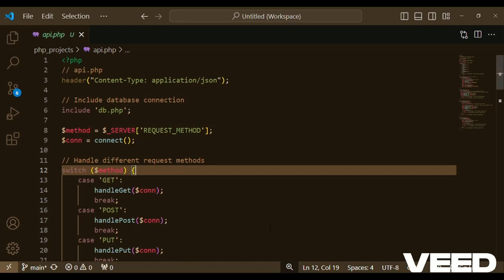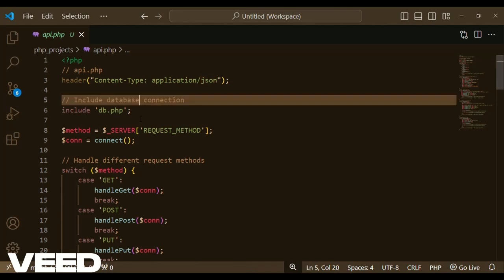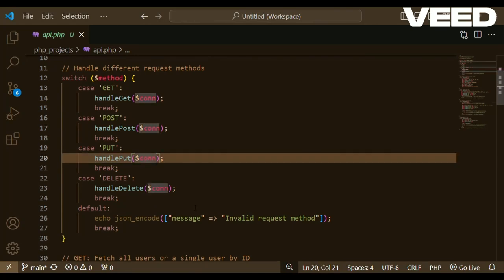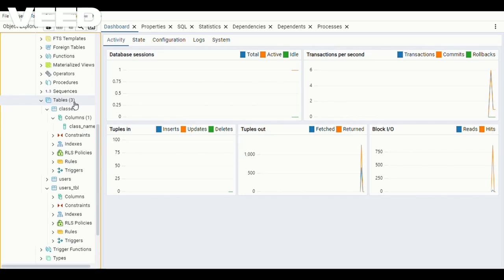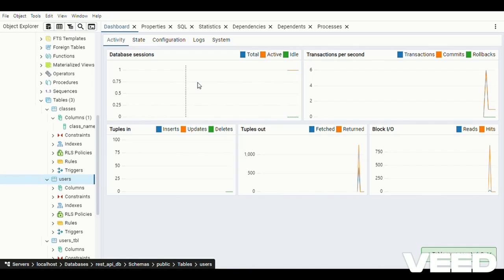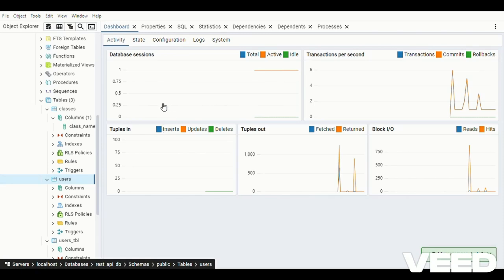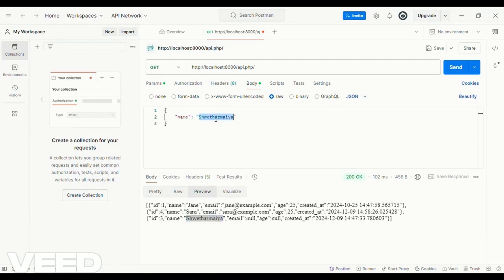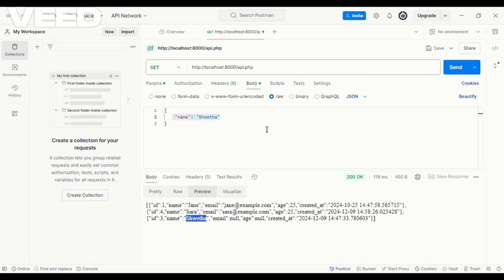RESTful API in PHP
This is a video explaining RESTful API.